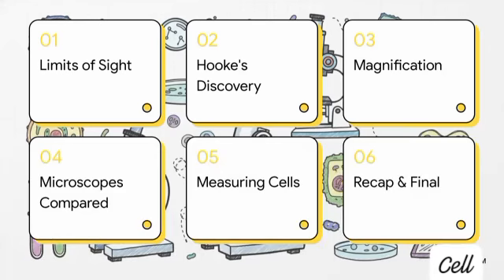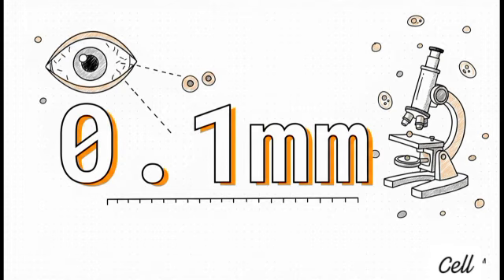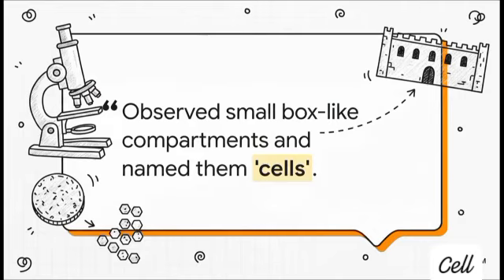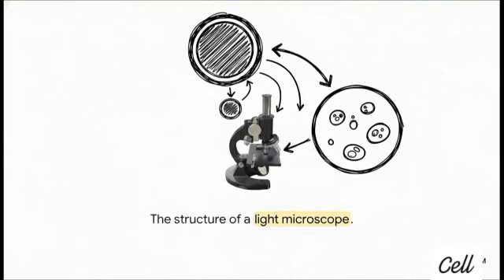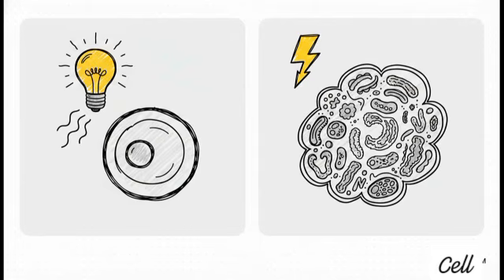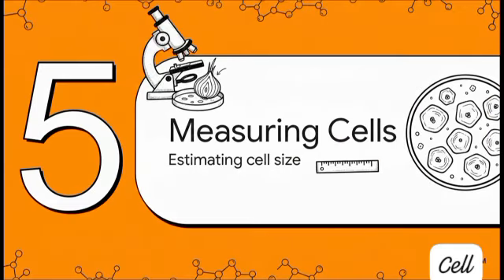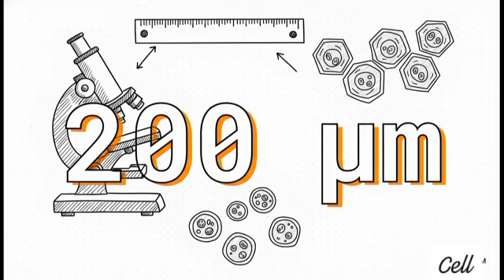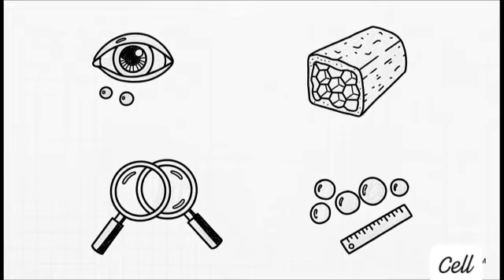How We Study Cells ? ( ENGLISH LANGUAGE)